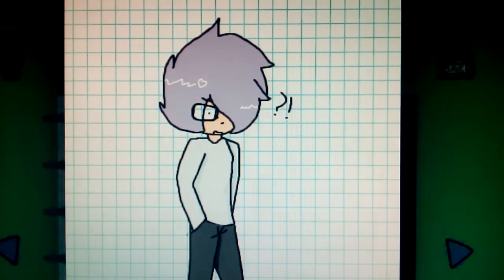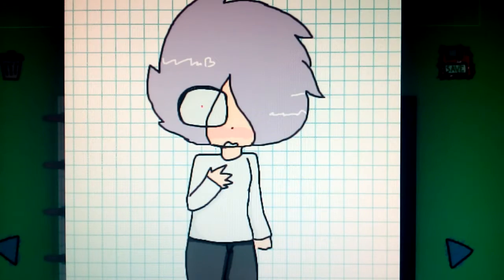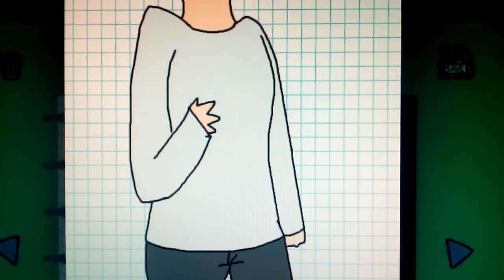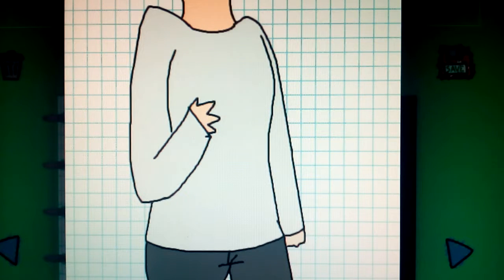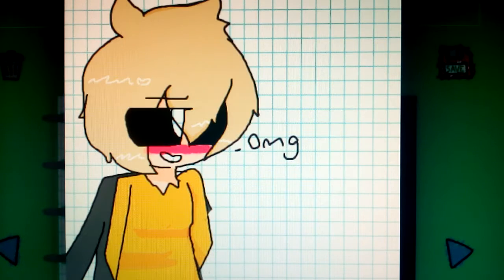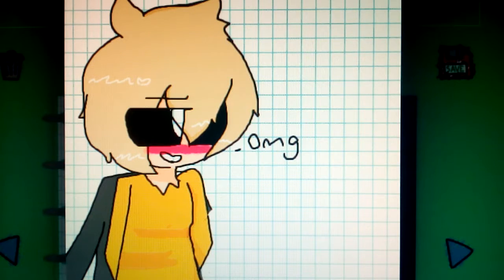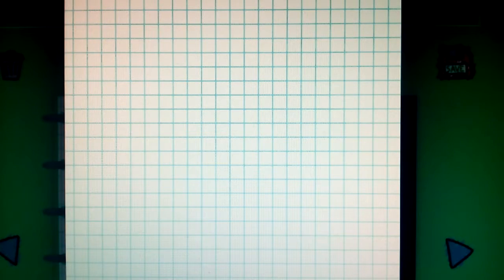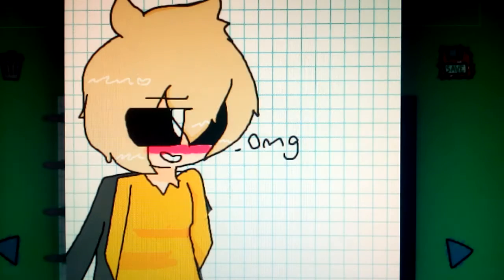Im Not Gay | Meme | WARNING ( Gay Ship/Kissing )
I WANTED to do this Meme I Just thought about it Today, So I hope you don't mind That itsa " Gay Ship " And I got this Idea cause none of My characters are actually in love with the same gender as them selves, Welp so I hope ya enjoyed and its Nice most of you, Yes " Most " of you like My video's ao thnx AMD like and subscribe to My channel